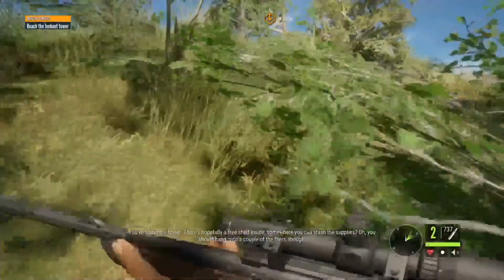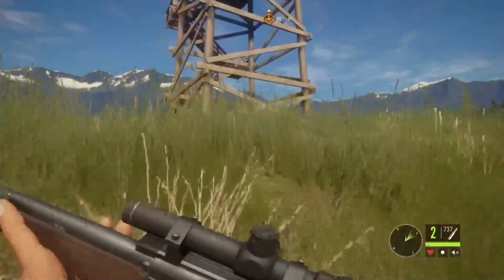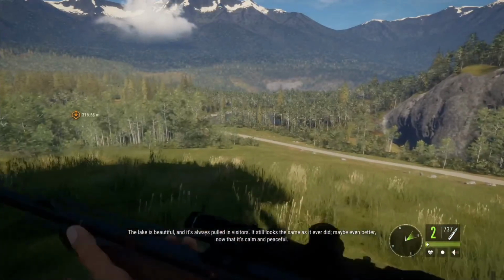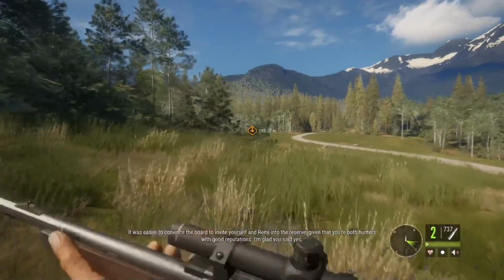The Hunter Call of the Wild | EP2 Silver Ridge Peaks | XBOX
Second run through, Silver Ridge Peaks and it is amazing!!